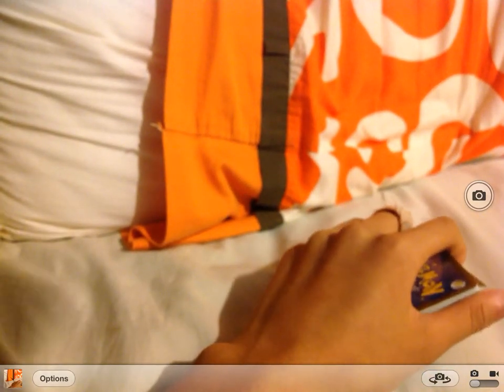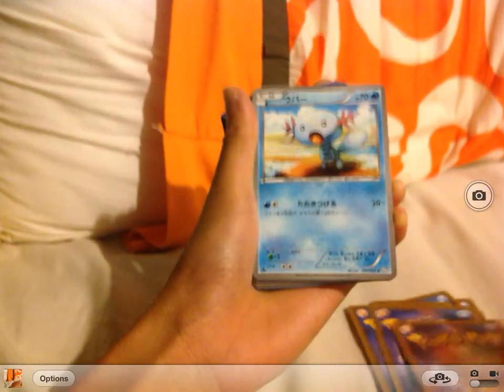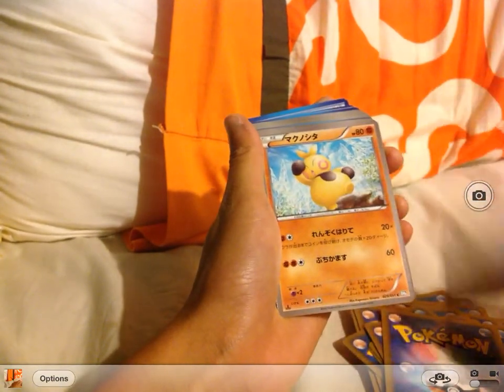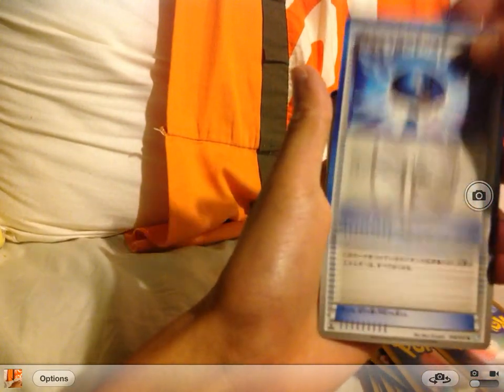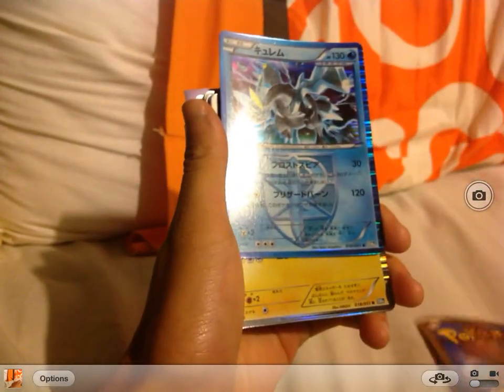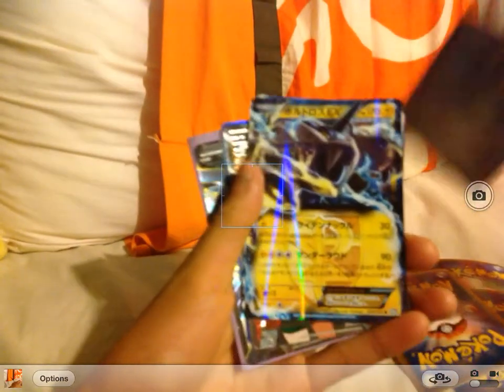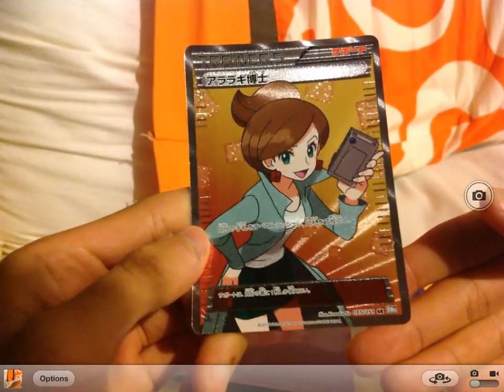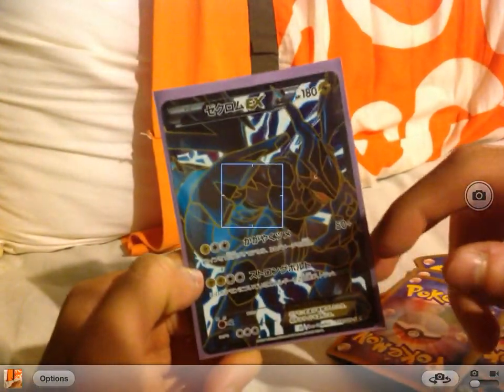Pokemon Card Collection- BW8 plus promos